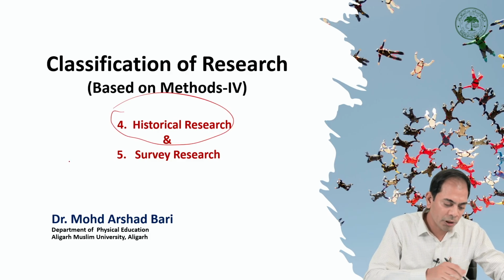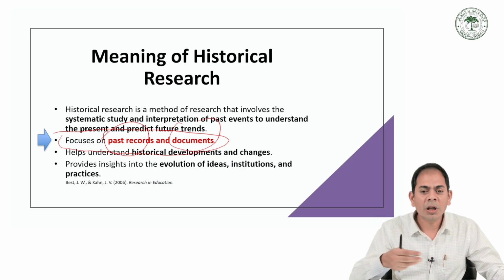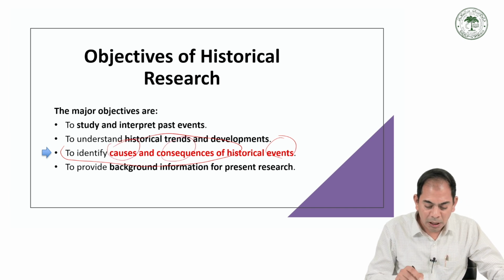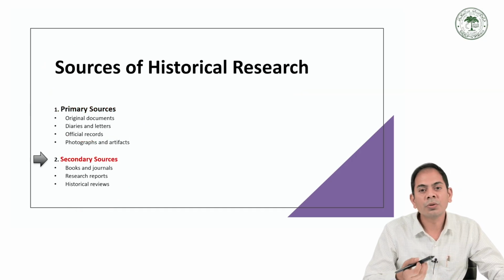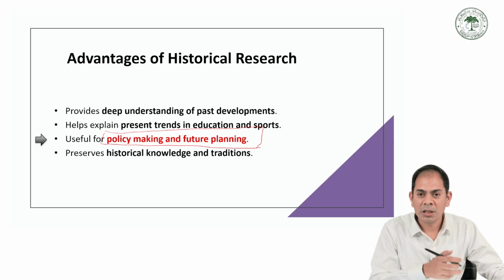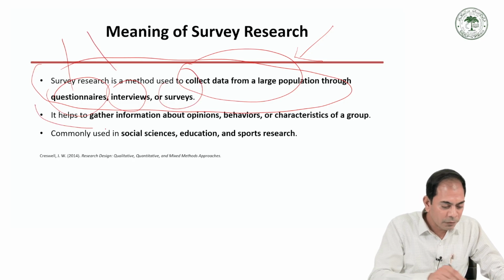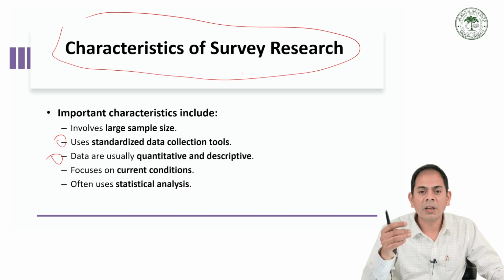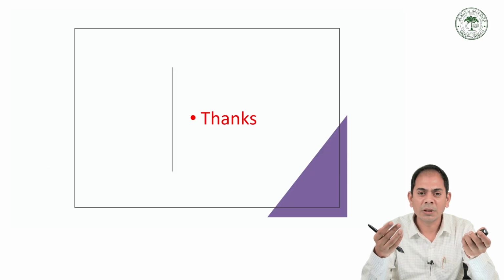Lecture 08: Classification of Research - Based on Methods-IV